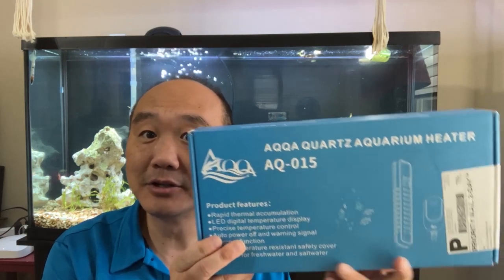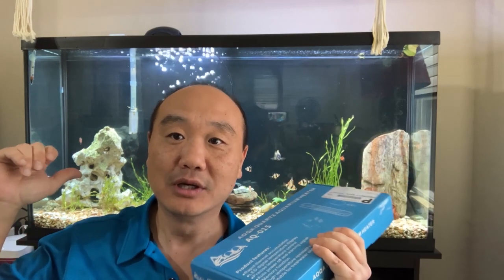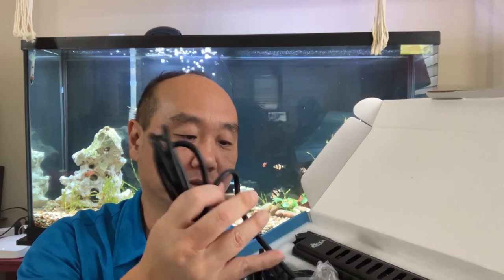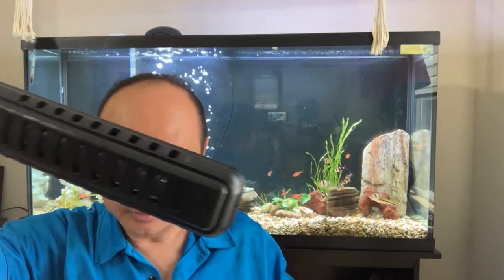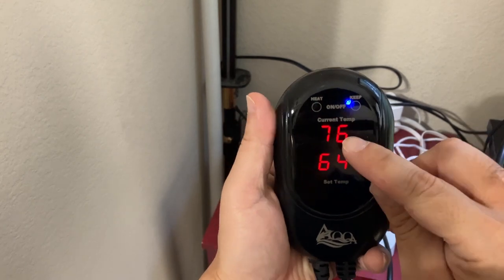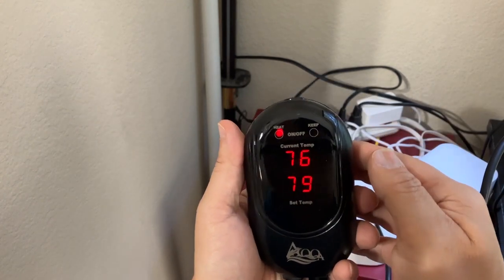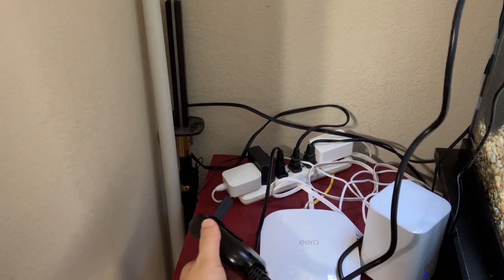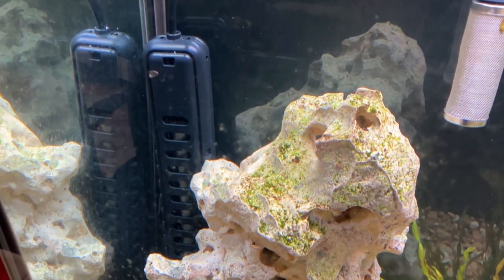Fish Supply Discounts - Heaters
In this video I review the AQQA Quartz Aquarium Heater AQ-015. See how to set it up and what I think about the heater.

AQQA Quartz Aquarium Heater AQ-015
Product Features:
Rapid thermal accumulation
LED digital temperature display
Precise temperature control
Auto power off and warning signal
Memory function
High temperature resistant safety cover
Suitable for freshwater and saltwater